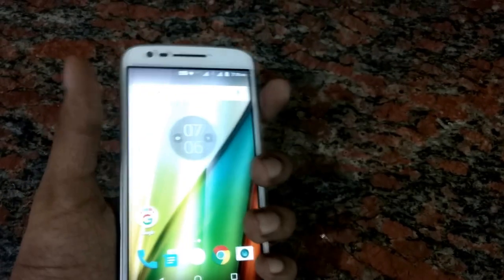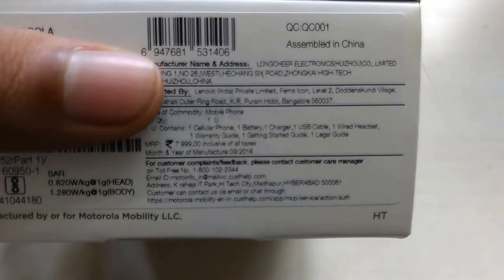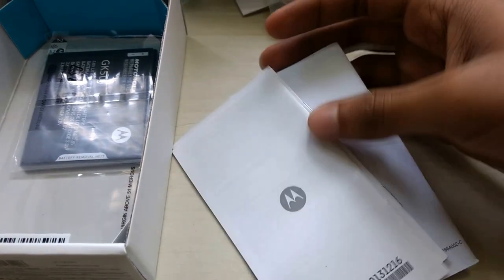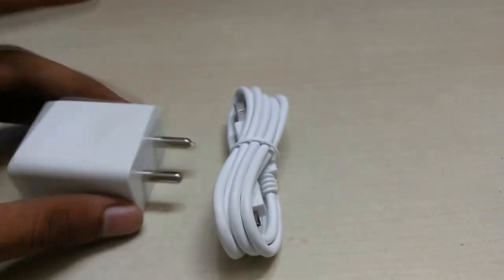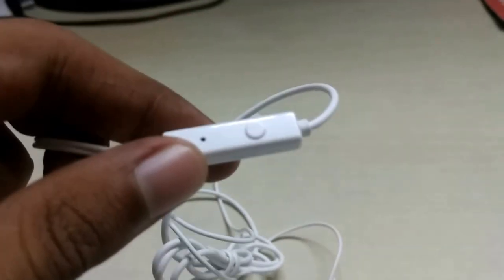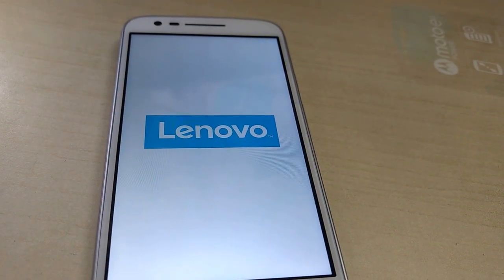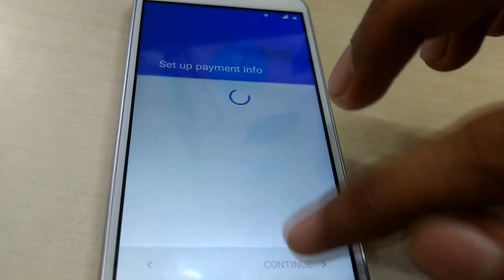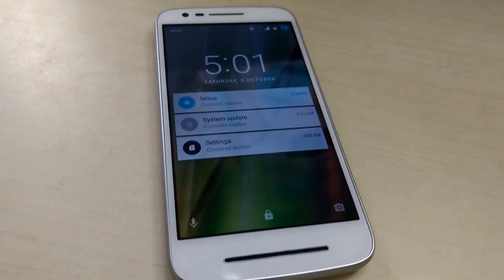Moto E3 Power Unboxing & First Boot!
In this video, we will be unboxing the new Moto E3 Power and booting it up for the first time.
The Moto E3 Power is the 2016 edition of the Moto E series, and carries a massive 3500 mAh battery, hence the name. It has got all the necessary features for a basic smartphone user, and is priced well.

=== Social Links ===